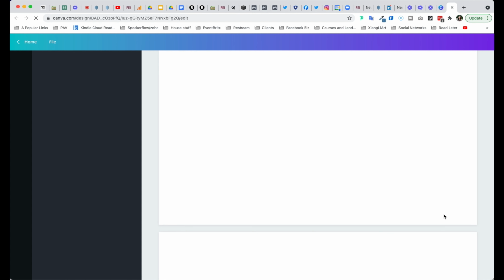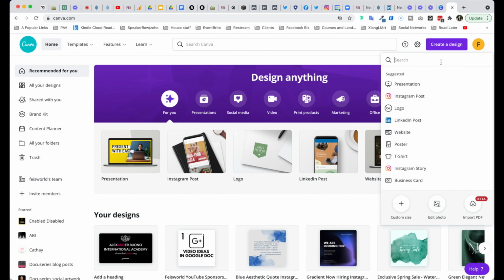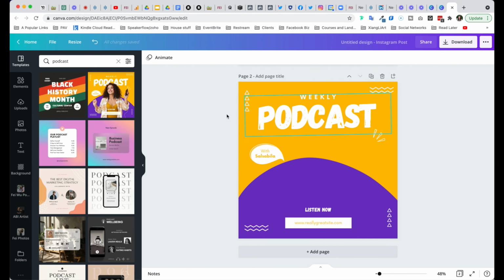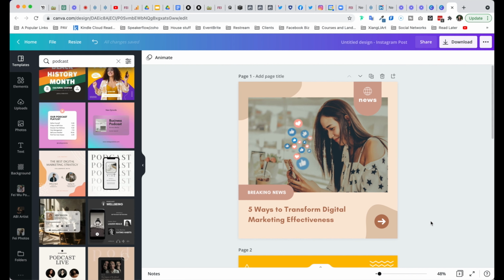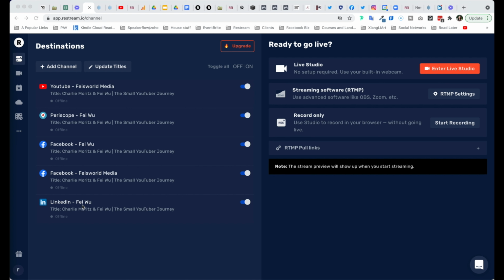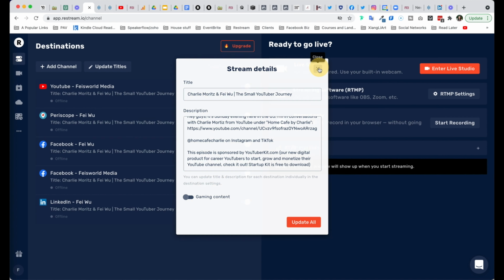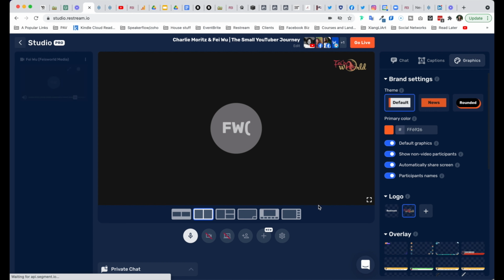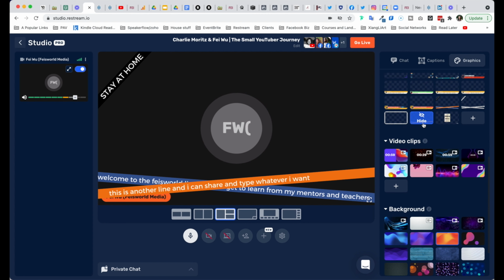How to go live as a podcaster or a business owner in 4 easy steps with no cohost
In this video, I’ll show you the ecosystem of setting up and going live including the use of Restream Studio, Canva for thumbnail, updates for your website (if you have one), and lastly how I go live. You’ll know just how easy it is to go live, so nothing should stop you from reaching a big and BETTER audience starting today. Let’s get started!

Chapters:
00:00 introduction
01:20 Step 1. Design thumbnails using Canva
03:43 Step 2. Restream setup to get ready for go live
06:54 Step 3. Update your website for the livestream event
08:21 Step 4. Going live!

Squarespace: Squarespace.syuh.net/ePvzj

Upcoming videos: the tools to go live with, and how to promote your livestream are coming up in the next week!

MY FAVORITE GEAR:

Camera body (Sony a6400 mirrorless camera)
Camera lens (Sigma 16mm F1.4 DC DN Contemporary Lens)
128GB Memory Card (Pro) (If you think I need it)
Simple remote control
ULANZI PT-5 Vlog Cold Shoe Bracket
Rode mic (compact) OR
Neewer two-pack standing light kit
Neewer ring light kit
Mactrem professional camera tripod with ball-head

🎒Alternative travel vlog setup
Canon G7X (sits nicely on a basic tripod like this
GoPro 7 (great with a travel tripod like this one from Manfrotto

MY FAVORITE SOFTWARE:
✍️ The best website builder (Squarespace) - Squarespace.syuh.net/ePvzj
🖍 The best online design tool for non-designers (Canva: amazing for thumbnails)

Since 2014, I interview and livestream with influential guests from around the world. 250+ episodes and counting.

MY CERTIFICATION COURSES:
🚀 How to make money as a virtual assistant for podcasters - lots of video tutorials and templates

WHO AM I:
I’m Fei, a creative entrepreneur working and living in Boston, MA. I made videos about Zoom, YouTube, livestream and growing your business online. I also host a podcast (since 2014) interviewing creative minds from around the world and I write a weekly email newsletter that contains some quick thoughts + links to interesting things One of the best things I did was to shoot a documentary with mentors and friends - watch free on Amazon Prime

Fun facts: I’m a 3rd-Degree Black Belt in Tae Kwon Do. I worked as a DJ for the China National Radio Station (CNR)when I was 16.

Origin: I was born and raised in Beijing, China, came to the US at the age of 17. I’m fluent in spoken and written Mandarin Chinese and English.

GET IN TOUCH:
If you’d like to talk, I’d love to hear from you.